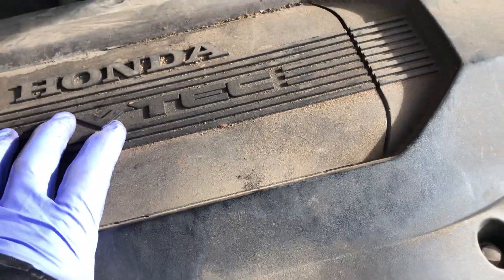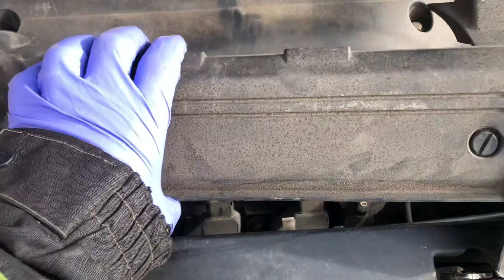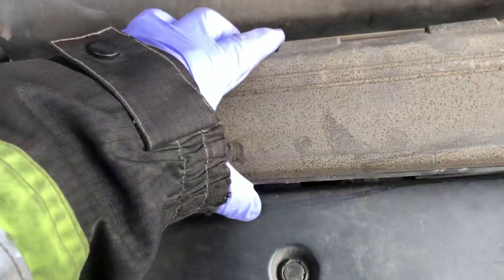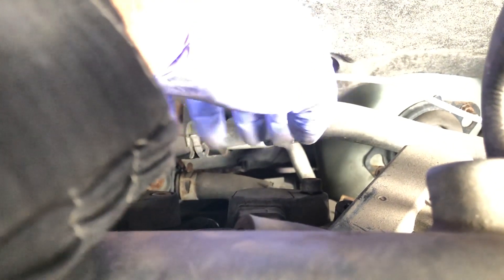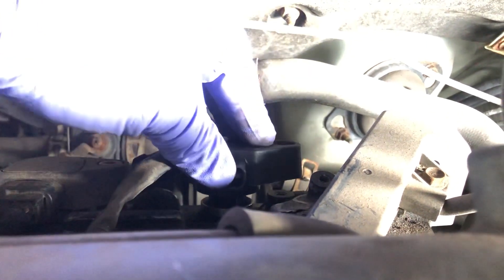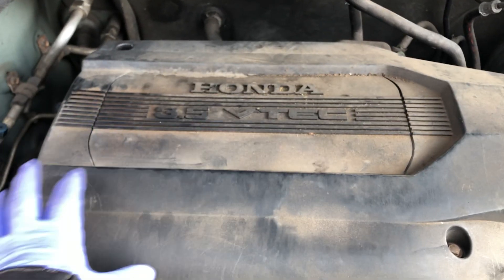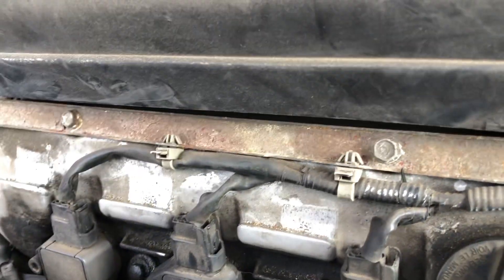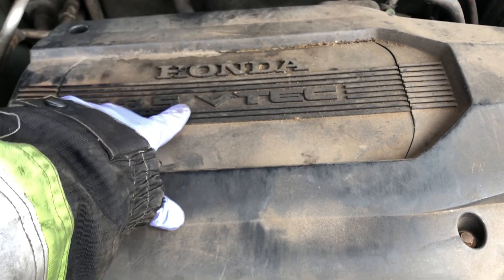How to change an ignition coil pack on a 2003 Honda Odyssey 3.5L V-tech engine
In this video I will show you how to change an ignition coil pack. You will also see how to check if one of them is not working. You can change it in less than 15 minutes. Checkout more of my videos.